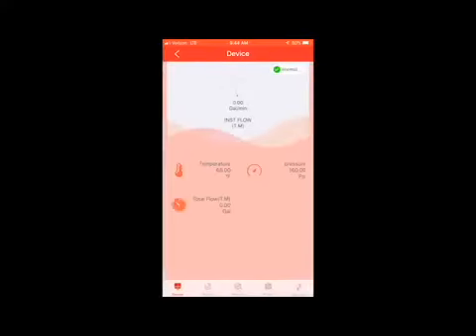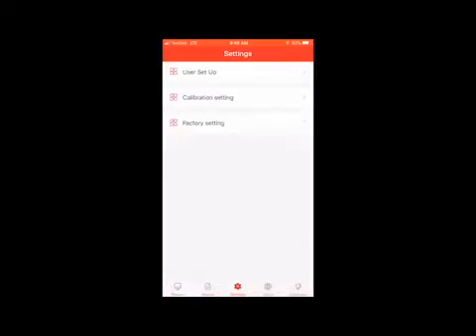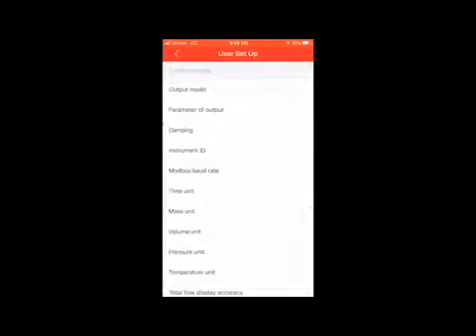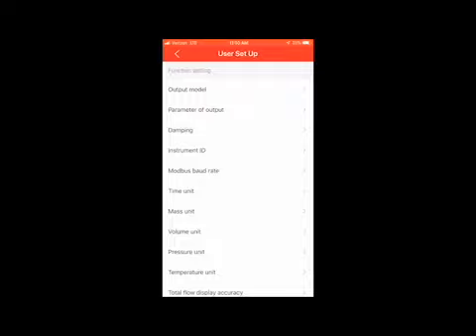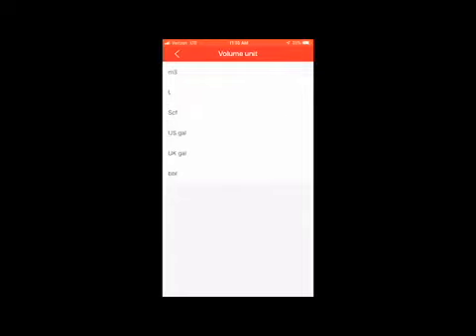1300C Vortex Mass Flow Meter Volume Units